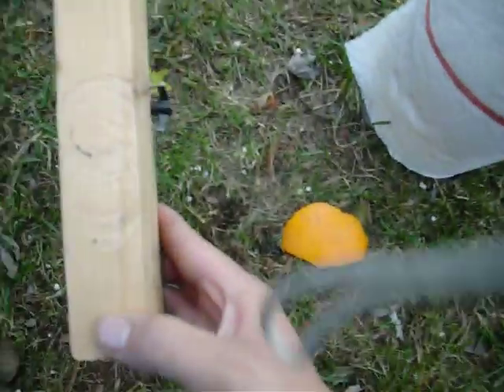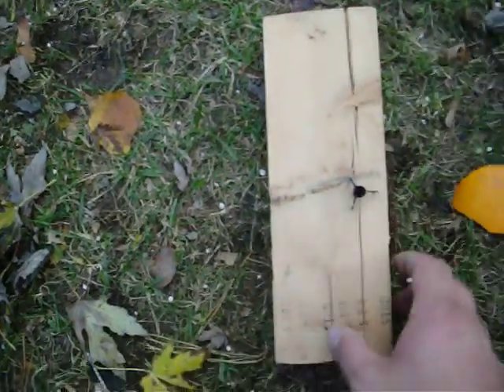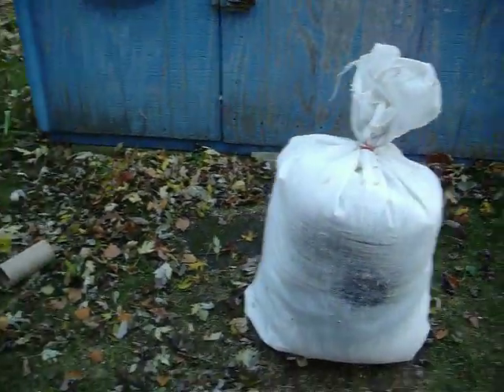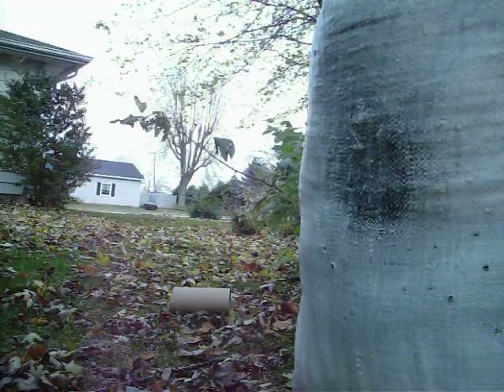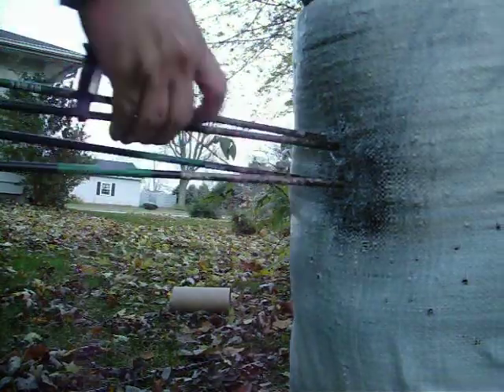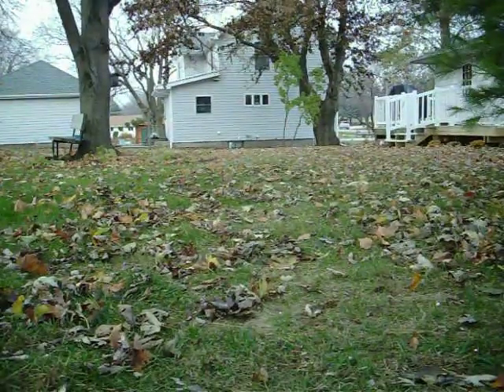Tex Shooting the Martin Cheetah at 20 yards again on windy day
This is me Shooting my Martin Cheetah after I finished the the broad head test.  This is a 20 yard group set, out of martin Cheetah Bow with Carbon Express Rebel Hunters using 125gr field points,  my total Arrow weight is 407gr.

and Still thank you again Big Country of The Ducked up boys.

lastly check out Huntingnet.com